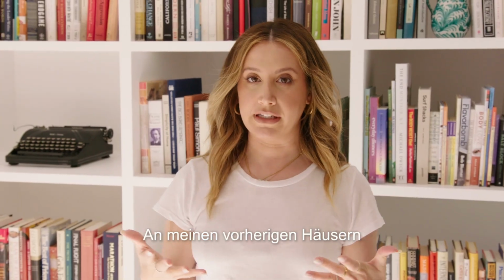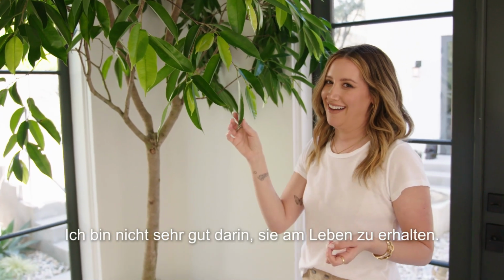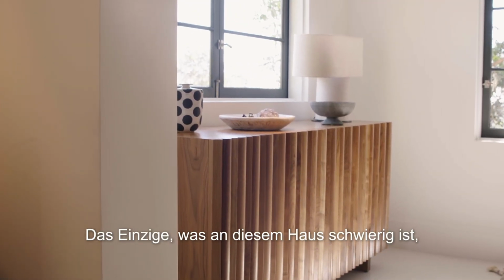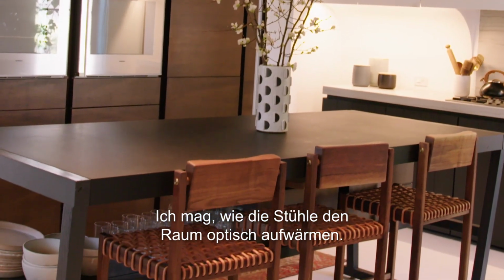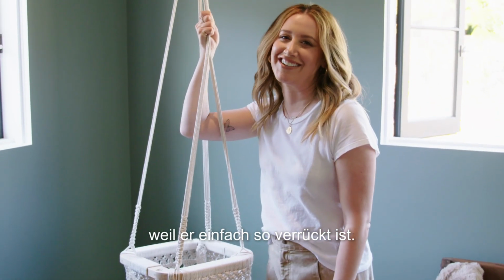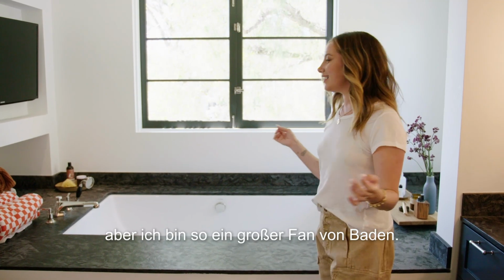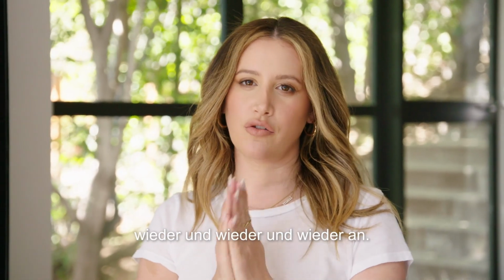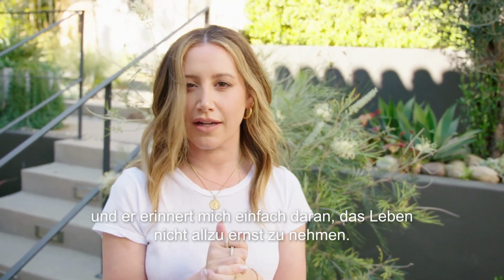Ashley Tisdales: So wohnt die Schauspielerin mit ihrer Familie in L.A. | Open Door | AD Germany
In dieser Folge von AD Open Door öffnet Ashley Tisdale die Tür zu ihrem neuen Zuhause und gibt Einblicke in das lichtdurchflutete Heim, das sie für sich und ihre Familie entwarf. Auf die Herausforderung war Tisdale gut vorbereitet, im letztem Jahr rief sie ihr Projekt Frenshe Interiors ins Leben. „Ich ging mit der Einstellung an die Sache heran, mich in jedes Stück zu verlieben“, sagt sie. Gemeinsam mit ihrem Komponisten-Ehemann Christopher French bezog sie das Haus dann kurz vor der Geburt ihrer Tochter Jupiter. Wie die kleine Familie dort nun lebt, seht ihr hier im Video ...